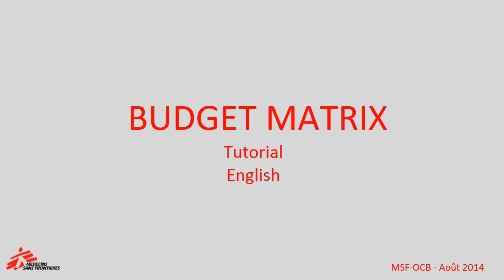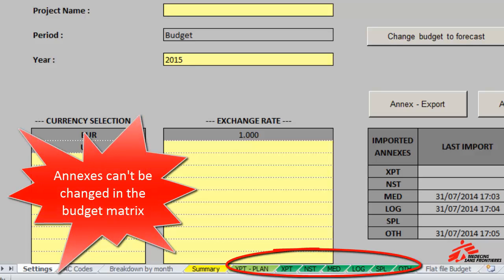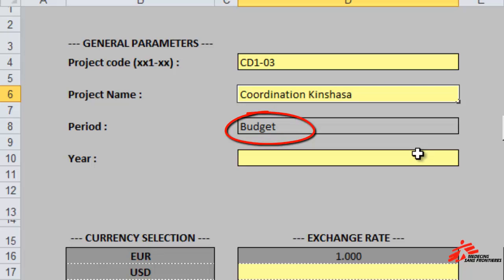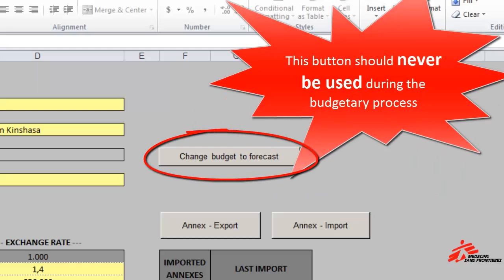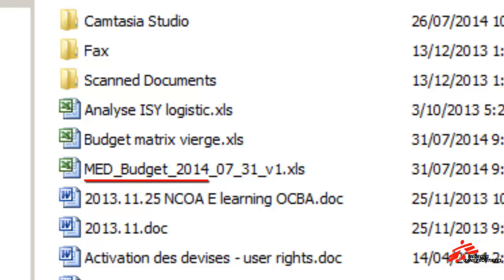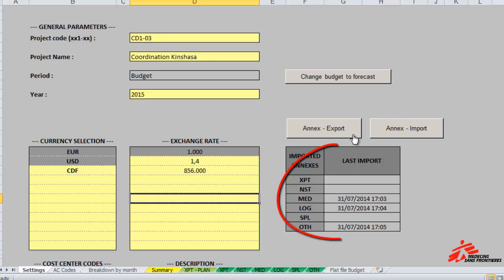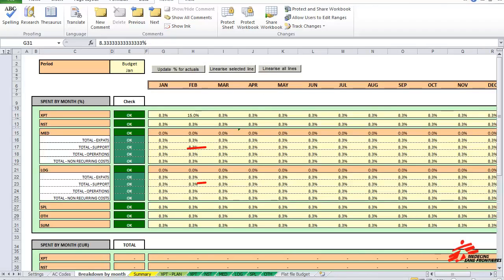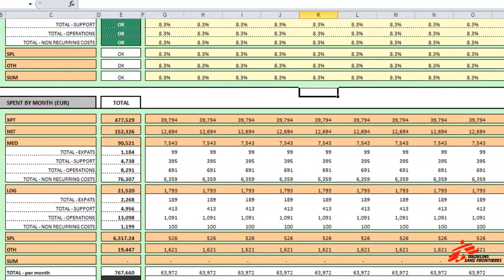Tuto - Budget matrix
This tutorial will help you to discover the budget matrix